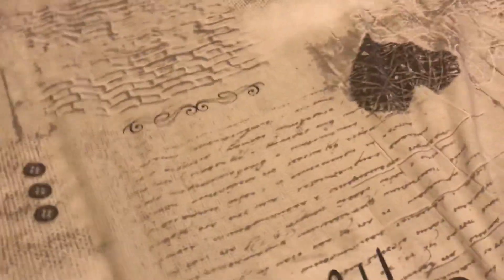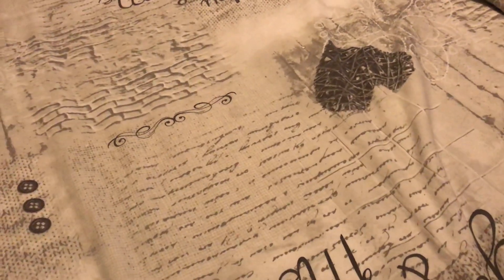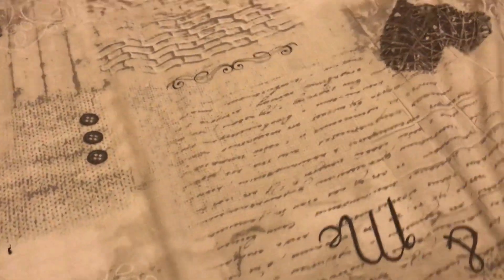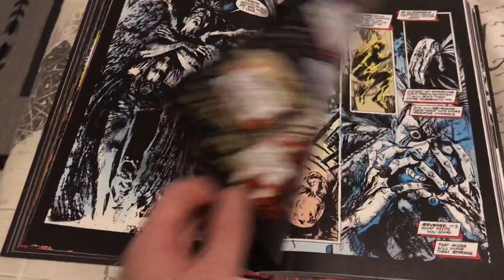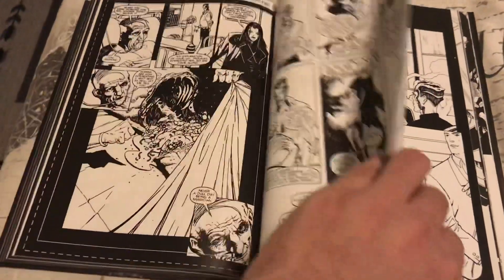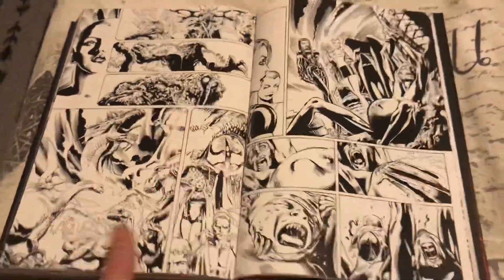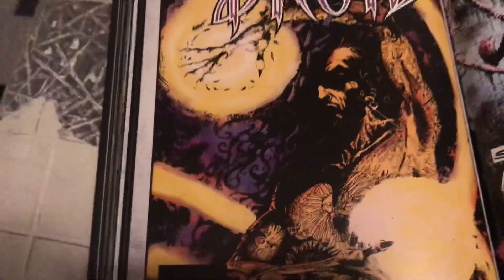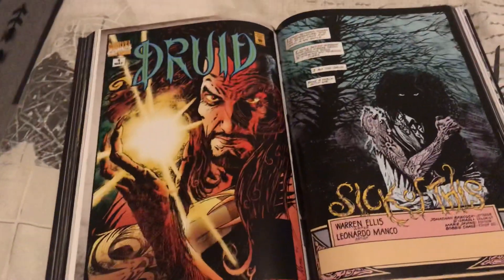Comic/Graphic novel Haul november ’19